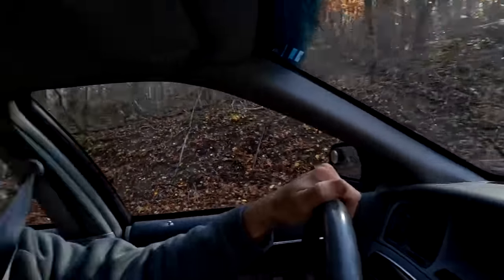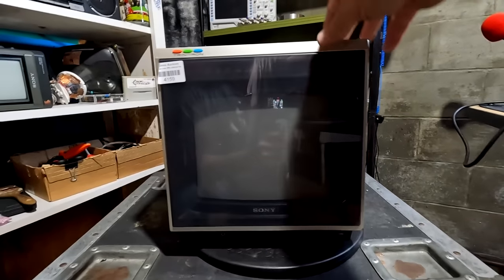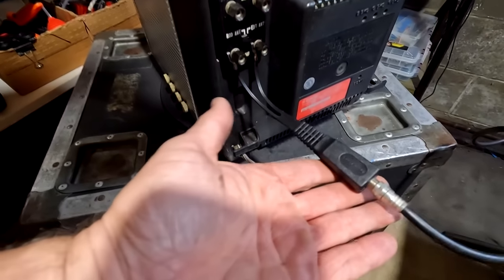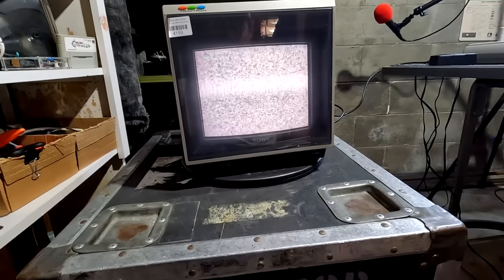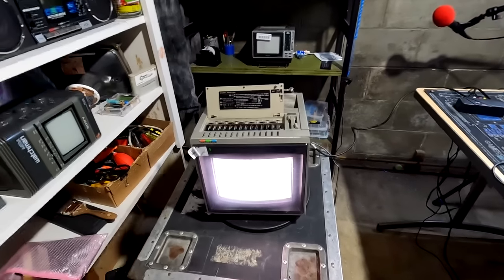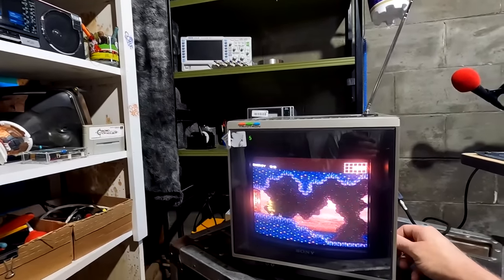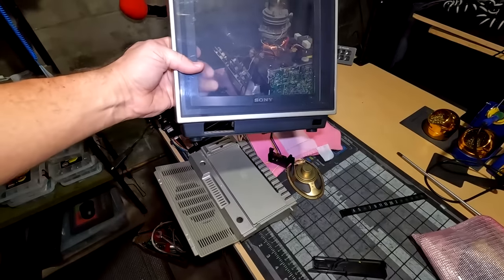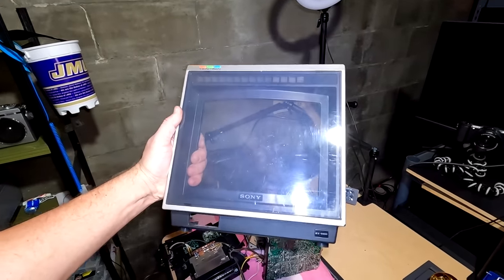Sony's MOST Dangerous TV - The KV-9400 Trinitron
This is a tear-down review of the Sony KV 9400 CRT Trinitron TV.  It was made in 1980.

0:00 - How I got a Sony KV-9400
4:04 - Power testing the TV
7:17 - Inside the TV Shell
12:44 - Making adjustments to the picture
14:25 - I shock myself on the TV
17:44 - The Sony KV-9400 TV is a wonderful machine